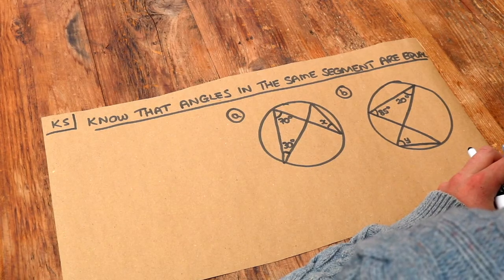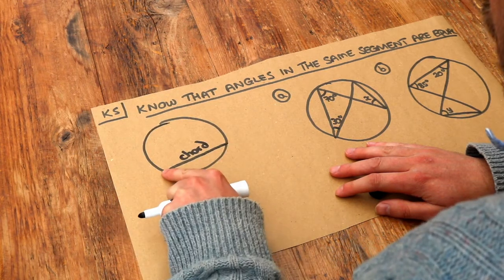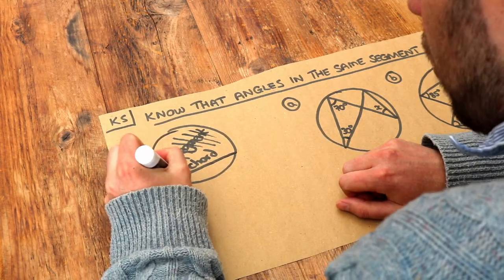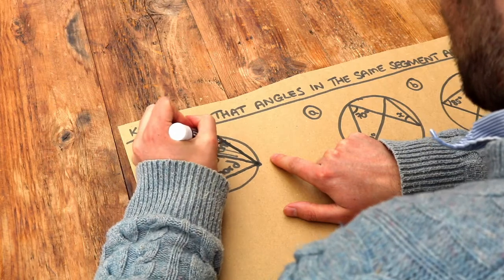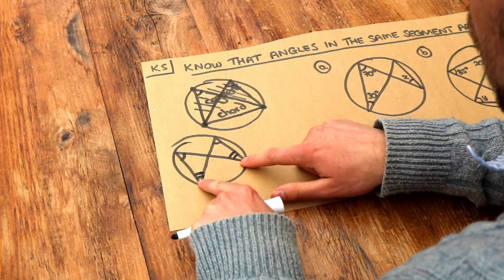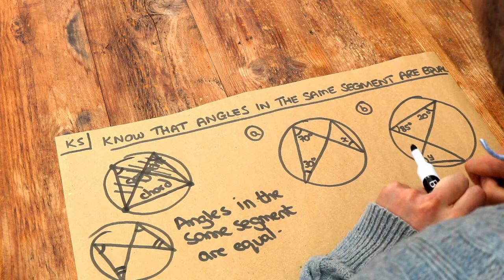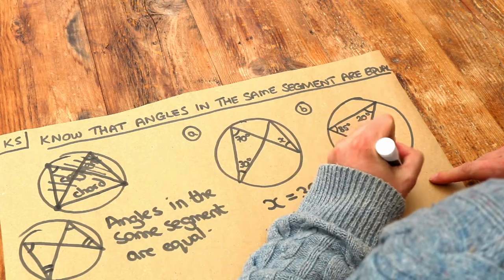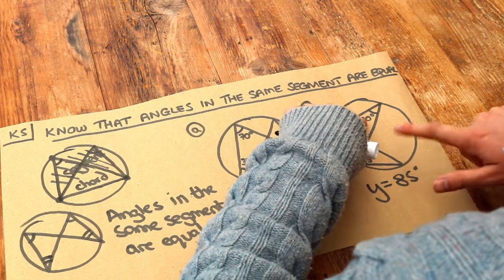Key Skill - Know that angles in the same segment are equal.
"Know that angles in the same segment are equal."